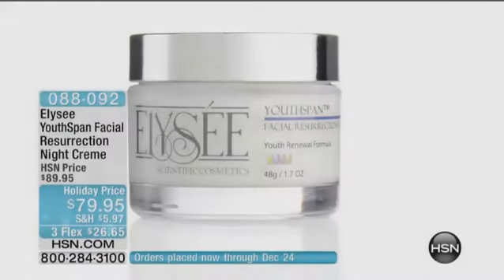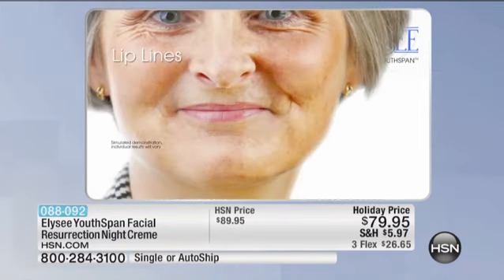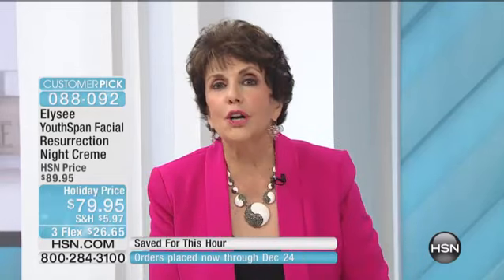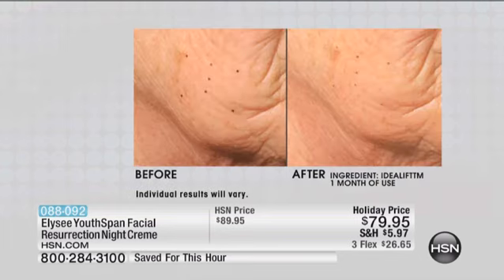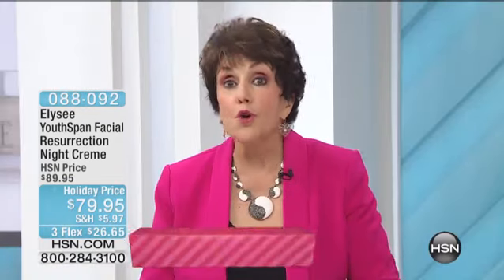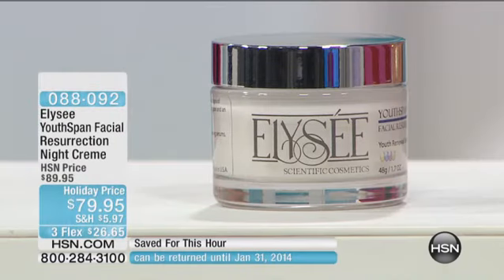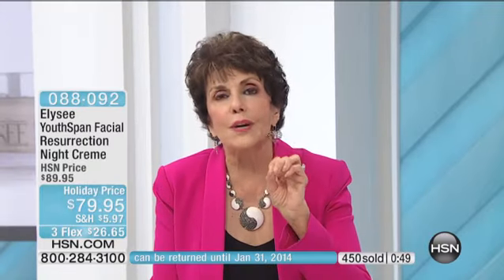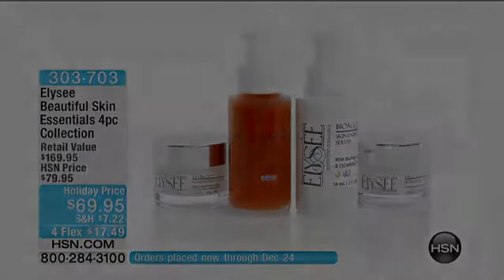Elysee YouthSpan Facial Resurrection Night Creme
While you sleep, Elysee YouthSpan Facial Resurrection Night Creme is working hard to firm your skin and reduce the look of fine lines and wrinkles. You'll wake to a more youthful, radiant...